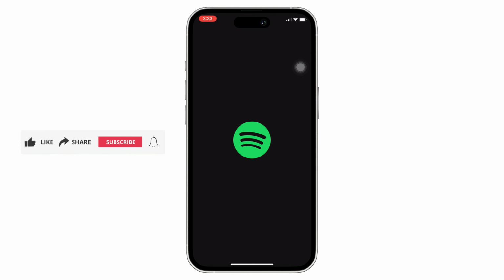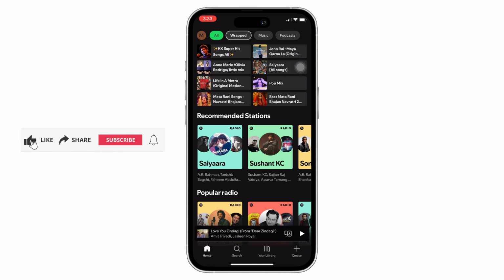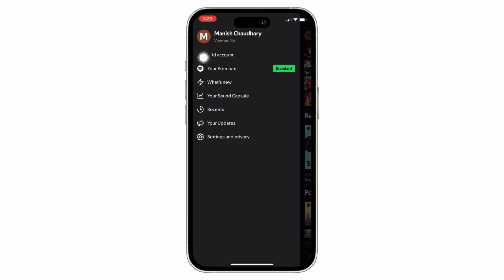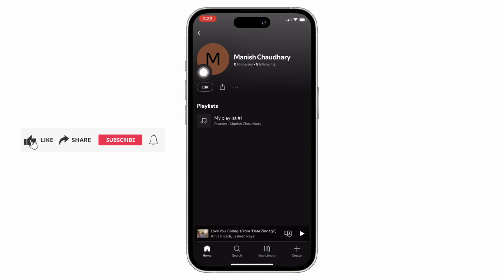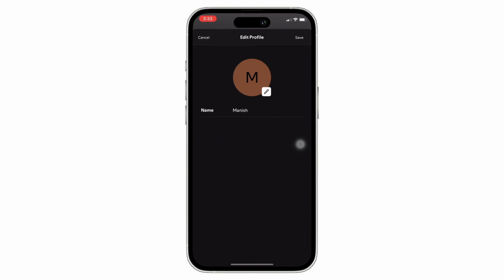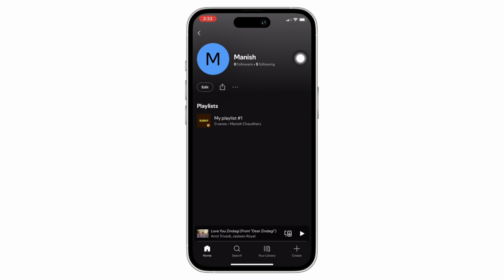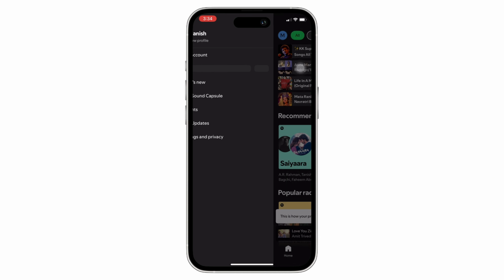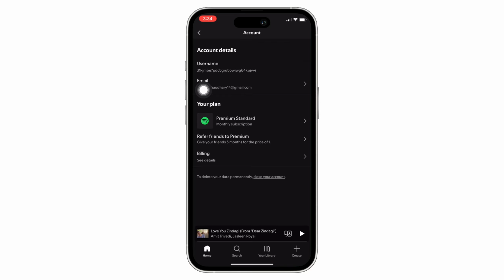How to Change Spotify Username & Update Display Name (Step-by-Step)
Want to change your Spotify username or update your display name? 🎧✨ This step-by-step guide explains what you can and can’t change on Spotify and how to update your Spotify display name easily in 2025.

What You’ll Learn in This Video:
✅ Can you change your Spotify username? (Important explanation)
✅ How to change your Spotify display name step by step
✅ How to update your Spotify profile on mobile & desktop
✅ Tips to customize your Spotify account and profile

Whether you want a new name showing on playlists, friend activity, or your Spotify profile, this tutorial will help you personalize your account the right way.

📌 Chapters:
⏱ 0:00 – Introduction
⏱ 0:12 – How to Change Spotify Username & Update Display Name